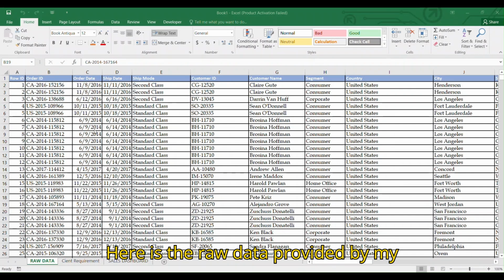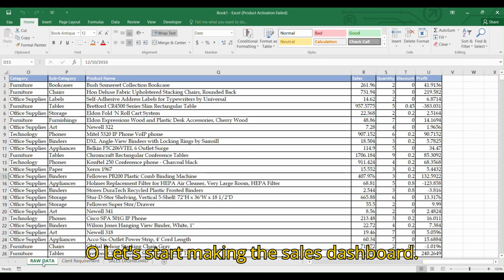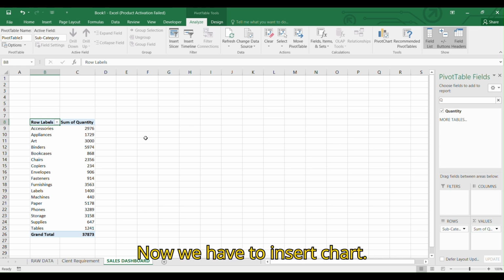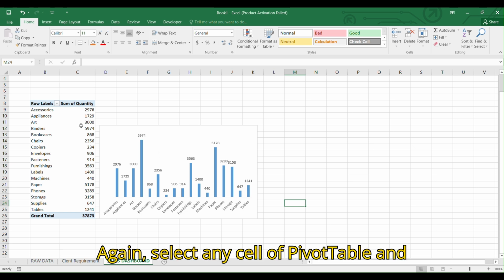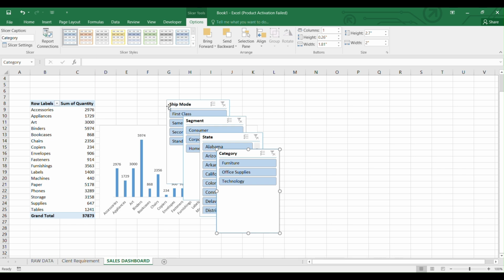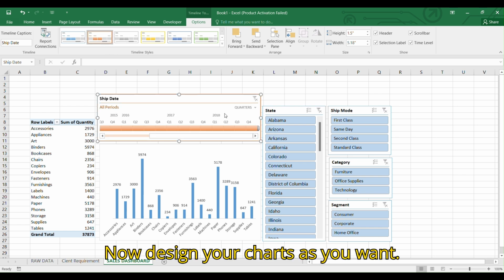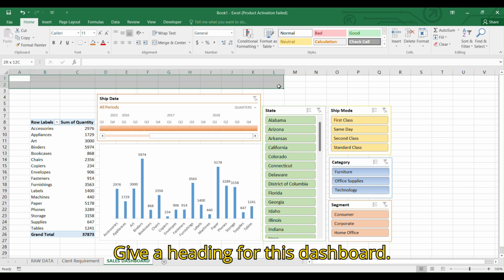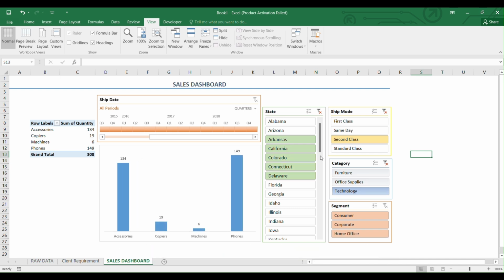How to create simple dashboard in excel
📊 Create a Simple Dashboard in Excel | Beginner-Friendly Tutorial

Looking to build a structured and visually appealing dashboard in Excel? In this tutorial, I’ll walk you through the step-by-step process of designing a simple yet effective Excel dashboard using dynamic charts, Pivot Tables, and slicers. Whether you're a beginner or an advanced user, this guide will help you transform raw data into insightful visuals for better decision-making.

👉 Don't forget to check out my previous video on How to Analyze Data in Excel ]—perfect for understanding data trends before dashboard creation!

🎯 Hashtags for better reach